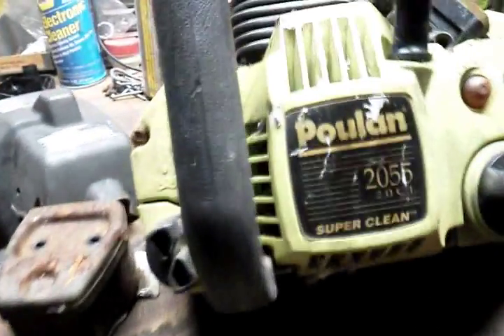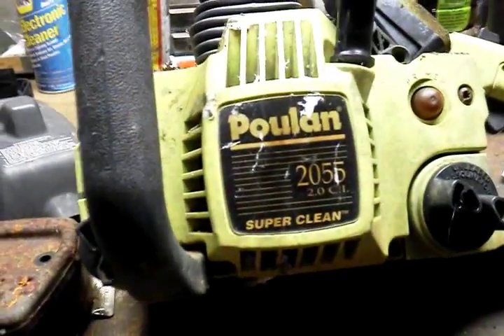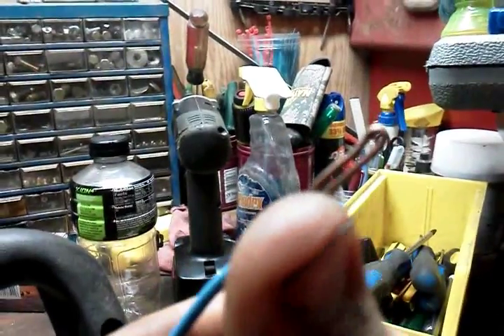Poulan 2055 woodsman chainsaw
32cc saw